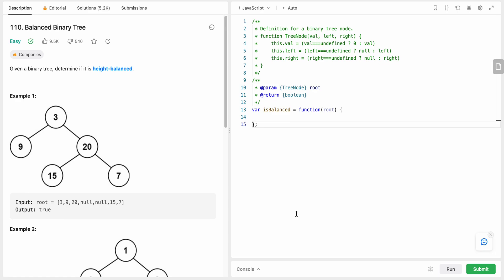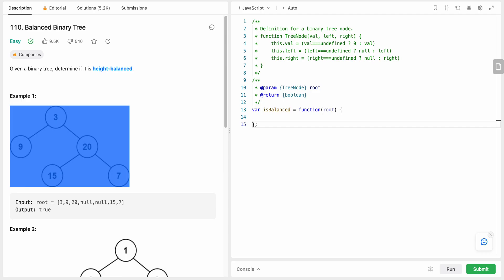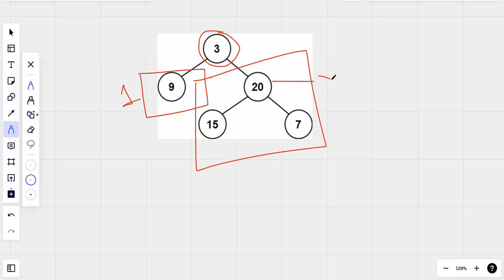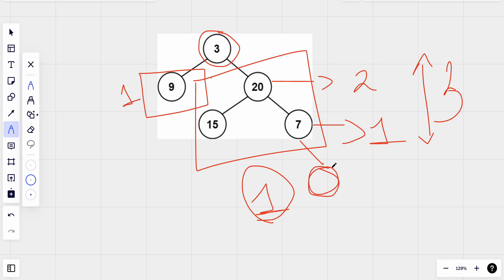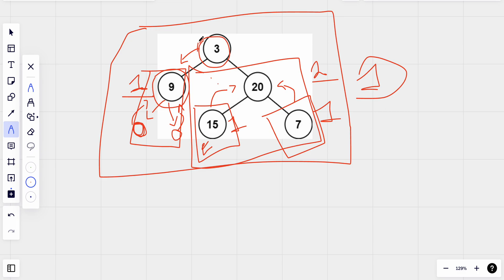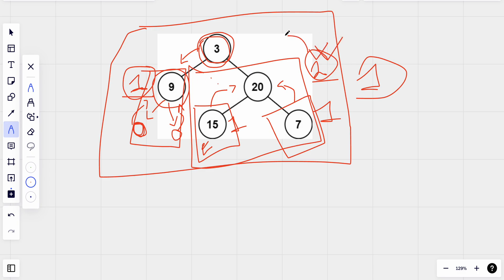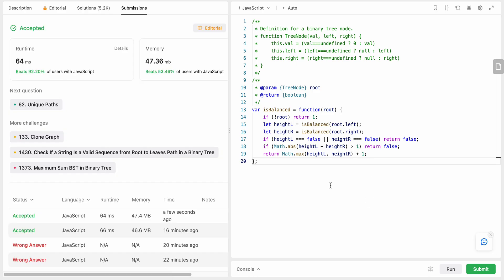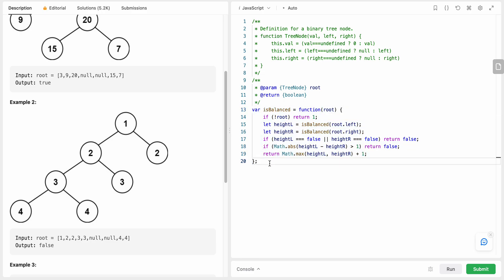110. Balanced Binary Tree | JavaScript | Blind 75 | DFS | LeetCode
Blind 75 Leetcode problem explained in a beginner-friendly manner.